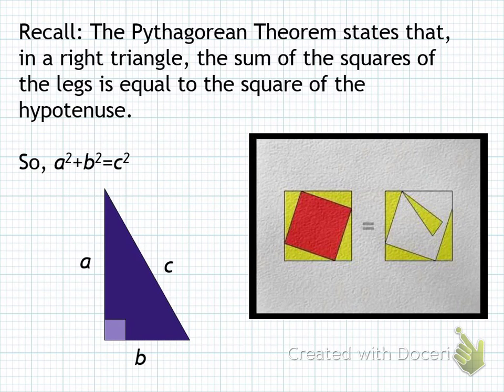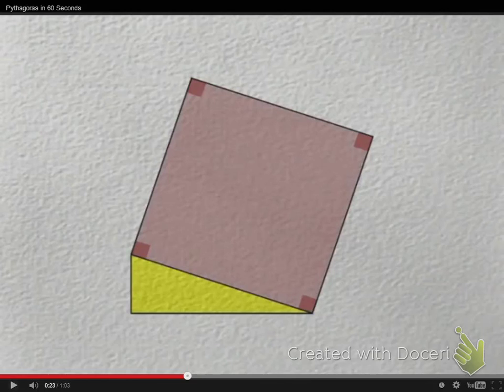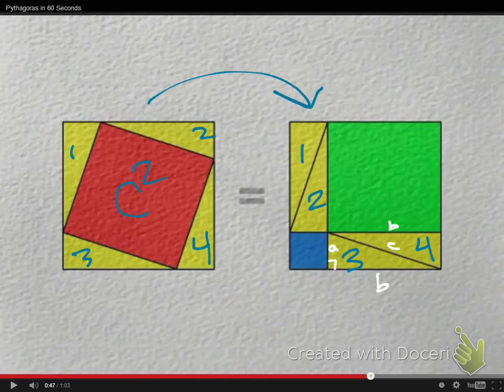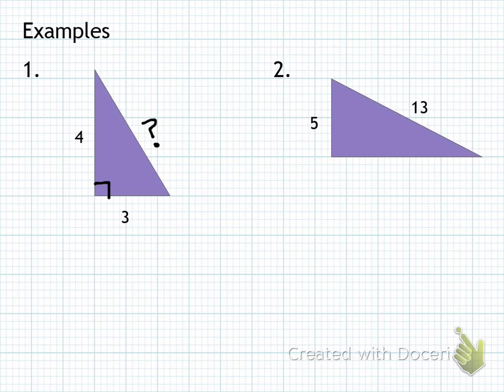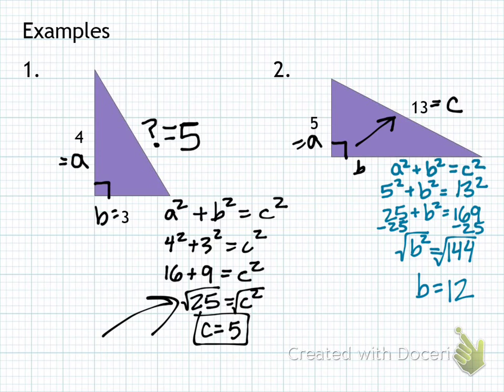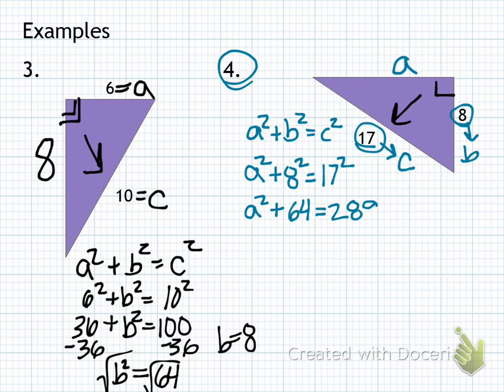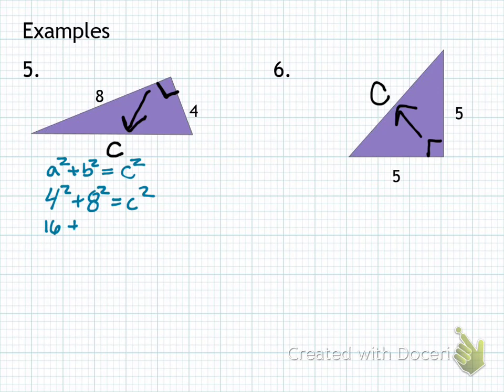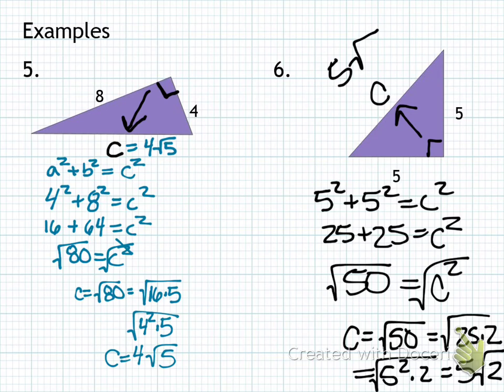Alg. 1 - 052416